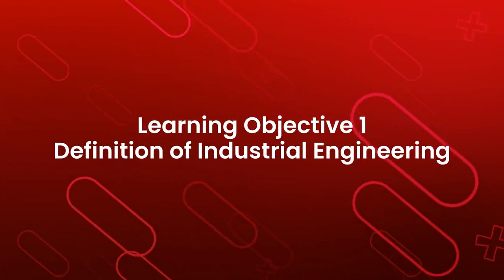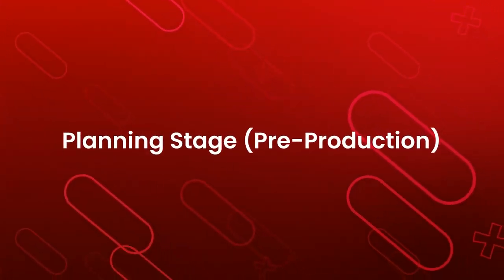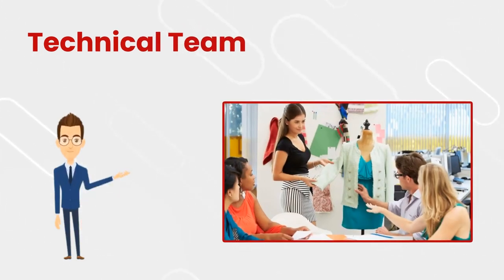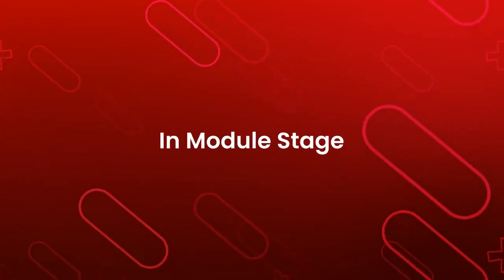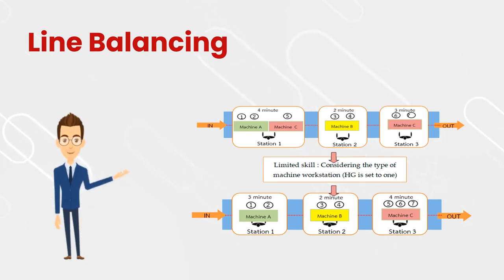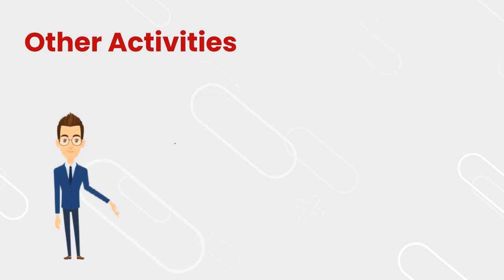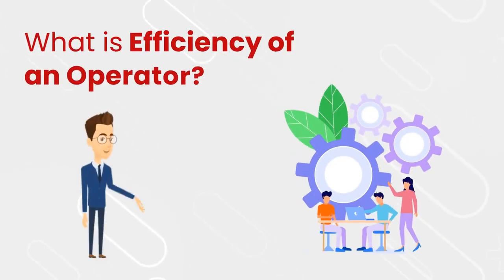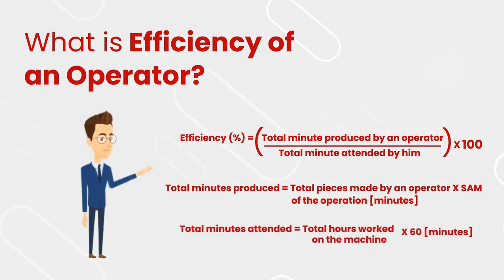Introduction to Industrial Engineering & Trainee Industrial Engineer job description & KPI